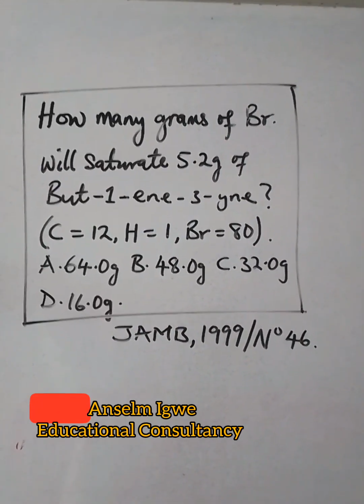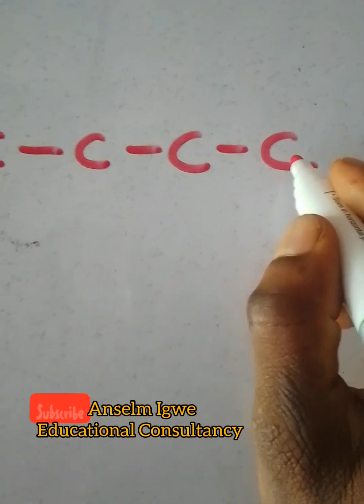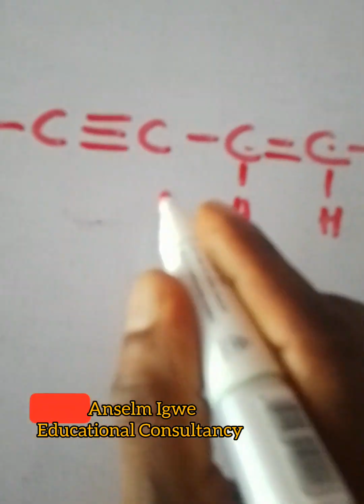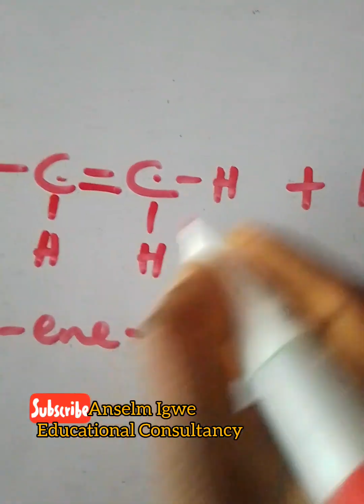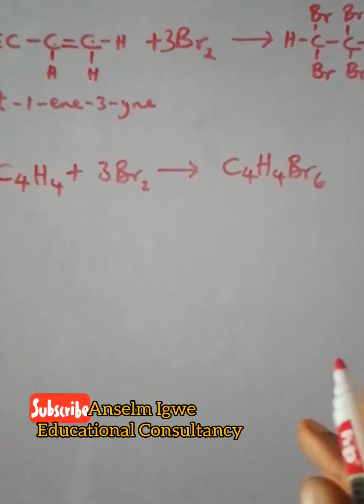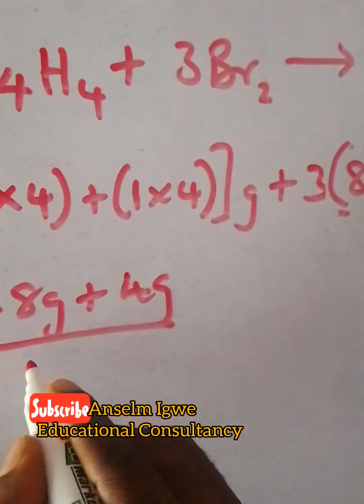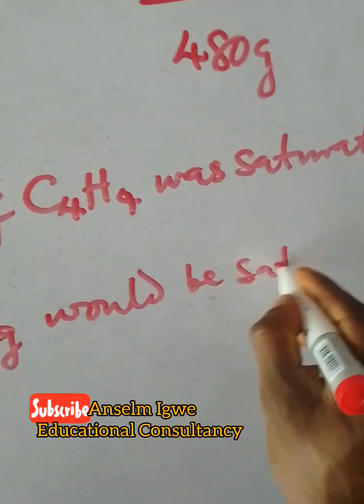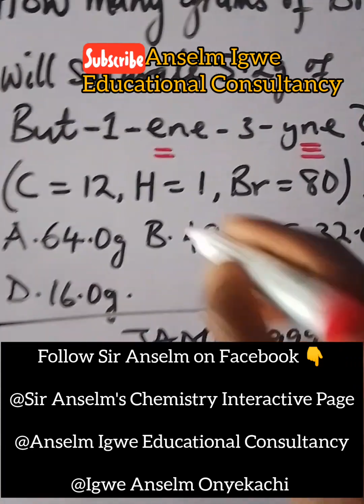How many grams of Bromine would saturate 5.2g of But-1-en-3-yne?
simplified method